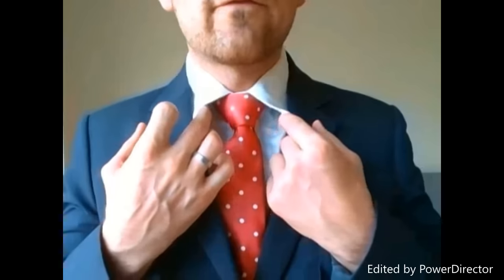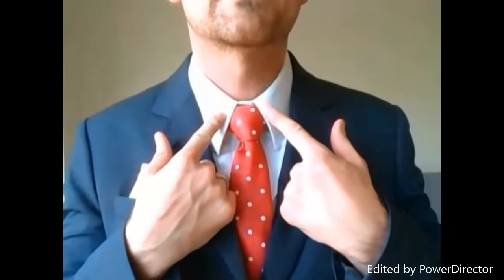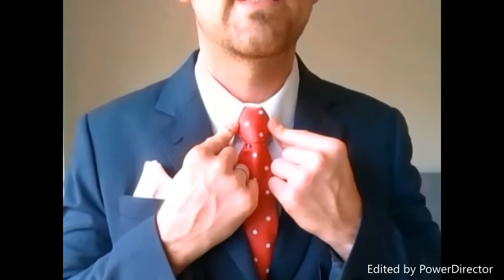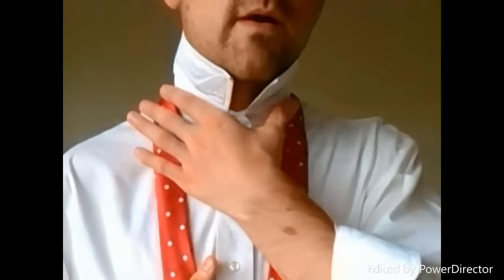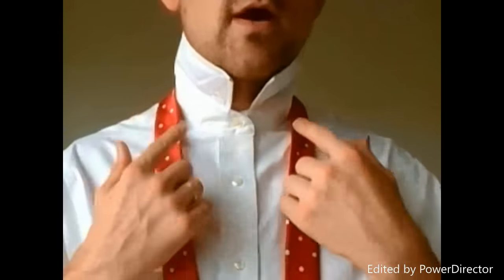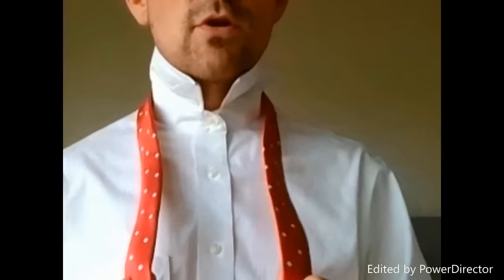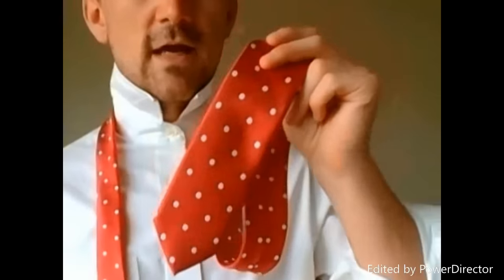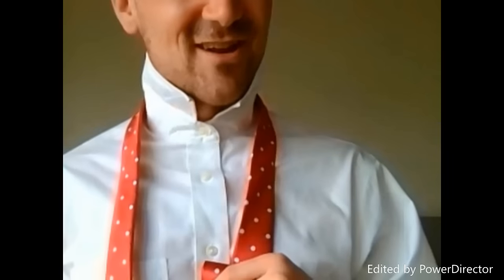How to tie a tie: Oriental (Small) Knot Asymmetric Classic Knot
This video introduces a new series that will document the classic necktie knots and describe the short hand method or reading the steps to tie a tie.  I describe an example of when the Windsor Knot is not the most appropriate choice and offer the Oriental Knot (small knot) as an alternative.

Shorthand descriptions are incredibly simple and easy to learn.  Best of all, once you have learned this, you can use it to always be prepared to tie the perfect necktie knot based on your outfit, necktie or occasion.  Remember not all ties, shirt collars, or occasions call for a Windsor knot.

Initially, I am going to describe the mathematical model from the book 85 Ways to Tie a Tie - The Science and Aesthetics of Tie Knots by Thomas Fink and Yong Mao, published in 1999.  This book is quite technical, so to keep it simple, these gentlemen provide the analogy of taking a random walk along a triangular lattice with some conditions on how the walks begin and end.  Given this framework, they mathematically demonstrate that
there are 85 different ways to tie a tie and then, based on balance and symmetry, narrowed their pool down to what they called 13 Aesthetic Knots.

Each of these 13 classic necktie knots can be described using the shorthand model developed in this book.  Think of it as alternating moves in and out of a triangular diagram.

L refers to your Left hand
R refers to your right hand
C refers to moves through the centre (gap between the collar and the tie fabric)
i refers to moves into the triagular diagram
o refers to moves out of the triangular diagram (In and Out must alternate)
T is when the fabric goes through the loop just made.

In this model, all knots begin with the blade on your right and the tail on your left.  How far down the tail goes on your chest is going to depend on how many moves in the sequence, as well as additional factors like your height, width of neck, and length of tie.  Some trial and error is required to get the length right.

There are two different starting positions.  One with the seam of the necktie facing inwards, and one with the seam facing outwards.  It is important to note that the first move will also determine the starting position.  Li (left into the diagram) means the tie should be positioned with the seam facing inwards.  Lo (Left out of the diagram) means you position the tie with the seam facing outwards.

I have broken down the 13 aesthetic knots into two groups.  Symmetric / Asymmetric.  I have also listed them according to
size from smallest to largest.

Asymmetric Necktie Knots:
Oriental                  Lo Ri Co T
Four in Hand  Li Ro Li Co T
Kelvin   Lo Ri Lo Ri Co T
Victoria          Li Ro Li Ro Li Co T
Grantchester  Lo Ri Lo Ri Co Li Ro Li Co T

Symmetric Necktie Knots:
Nicky    Lo Ci Ro Li Co T
Half Windsor  Li Ro Ci Lo Ri Co T
St. Andrew  Lo Ri Lo Ci Ro Li Co T
Plattsburgh  Lo Ci Ro Ci Lo Ri Co T
Cavendish  Li Ro Li Co Ri Lo Ri Co T
Windsor   Li Co Ri Lo Ci Ro Li Co T
Hanover   Lo Ri Co Li Ro Ci Lo Ri Co T
Balthus   Lo Ci Ro Ci Lo Ci Ro Li Co T